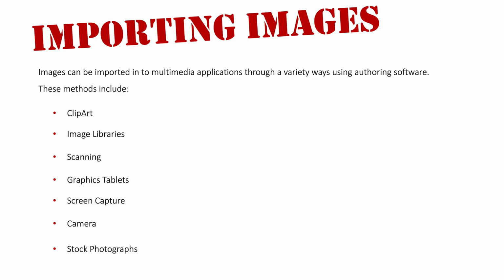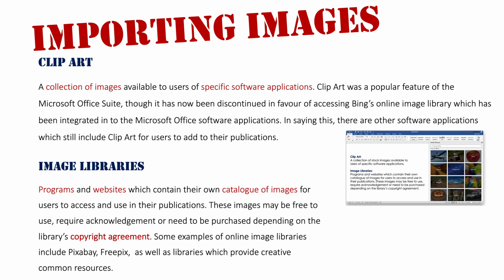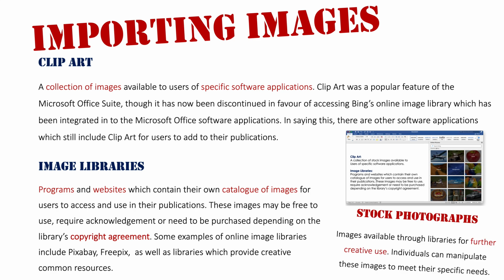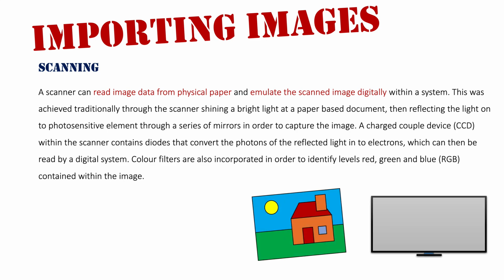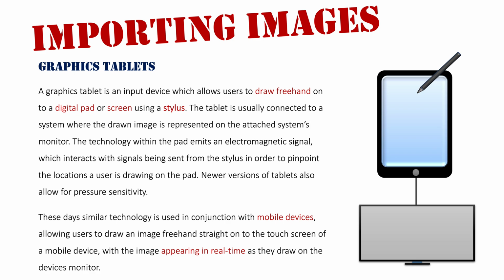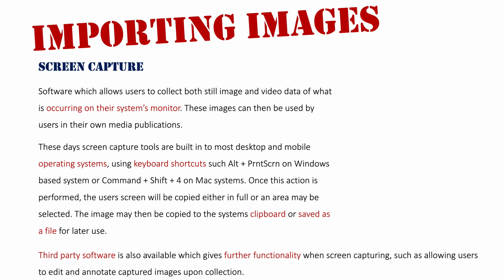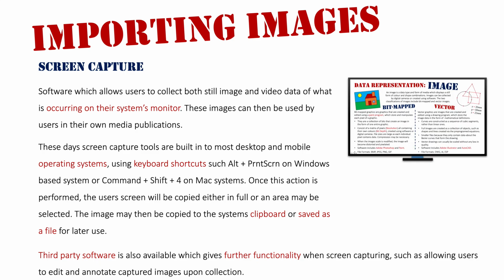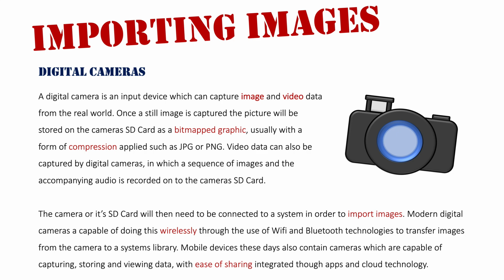Graphics: Importing Images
Images can be imported in to multimedia applications through a variety ways using authoring software. These methods include:
- Clip Art
- Image Libraries
- Scanning
- Graphics Tablets
- Screen Capture
- Digital Cameras
- Stock Photographs